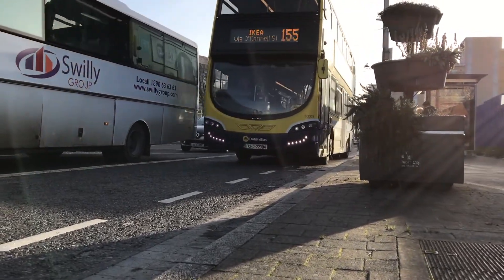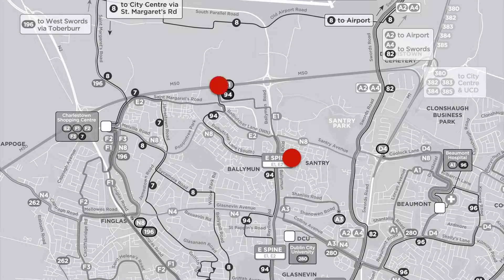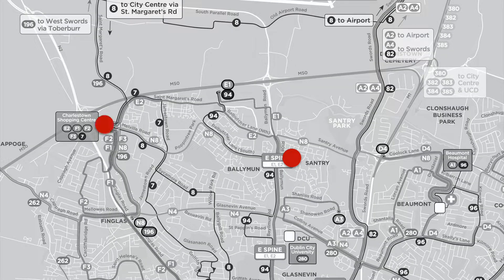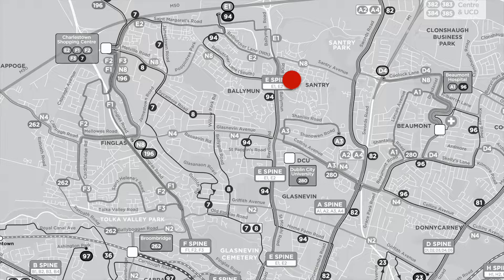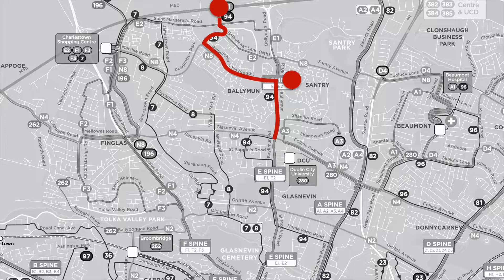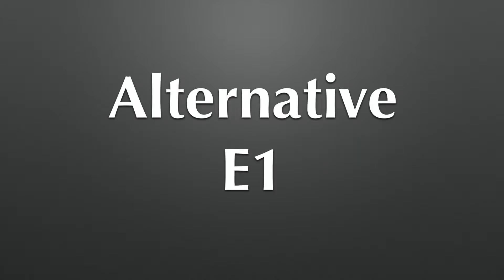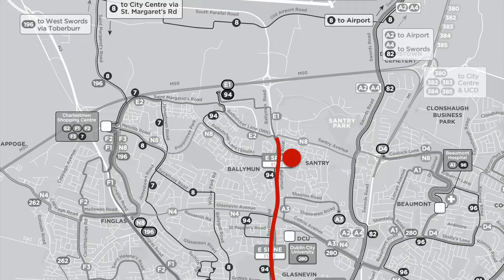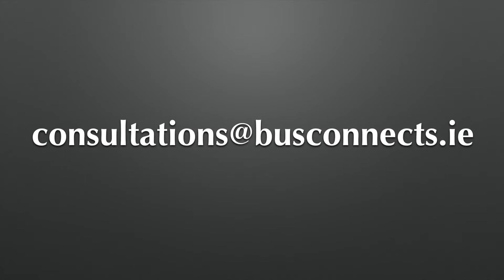191209 Ballymun to Airport submission to Bus Connects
I would like to see a bus route connecting Ballymun to the Airport. Have a look at the video, and if it's something you'd like to support, make a submission to the Bus Connects review –  . The deadline is 10th December